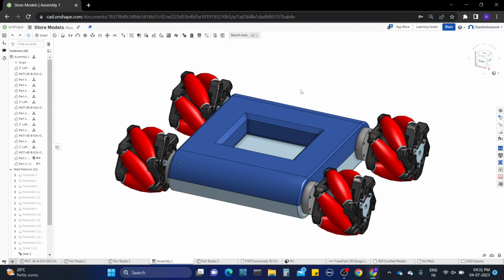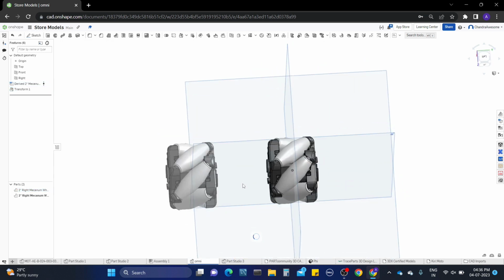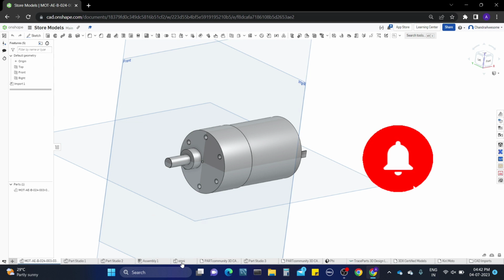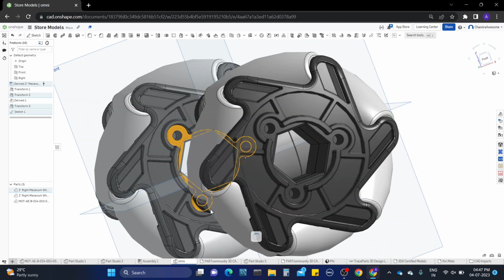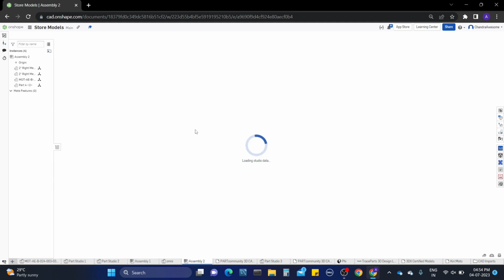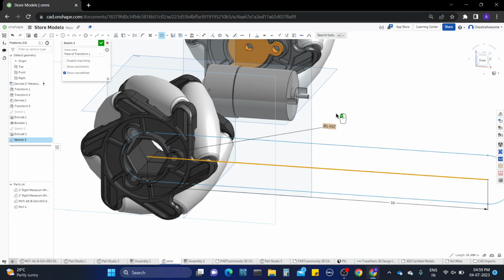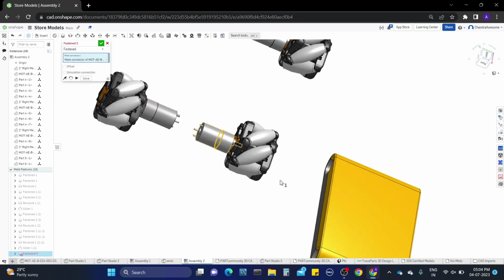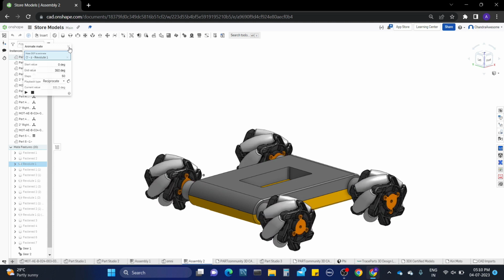How to Design Mecanum Wheel Car in Onshape CAD Software. ****With No Design****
In this video you will learn how to design the mecanum wheel car in onshape cad software. Here we use the do the design using the onshape libraries.

Soon i will try to add the pcb design about this car if possible. So Stay Tune

PayTm : ajaypatym@paytm